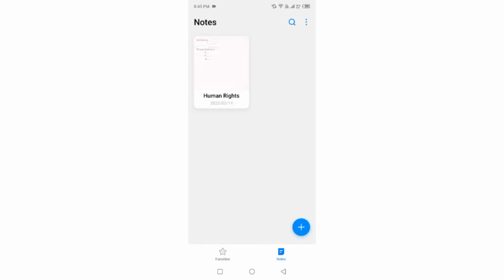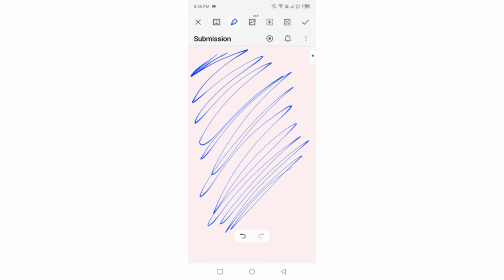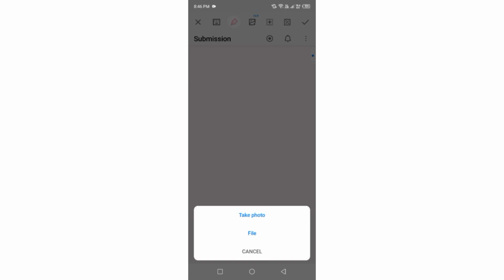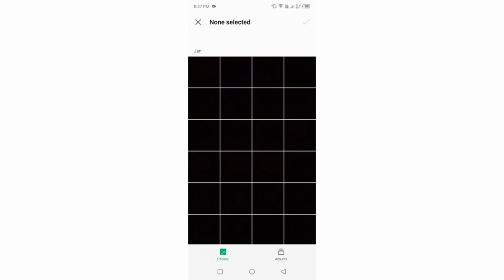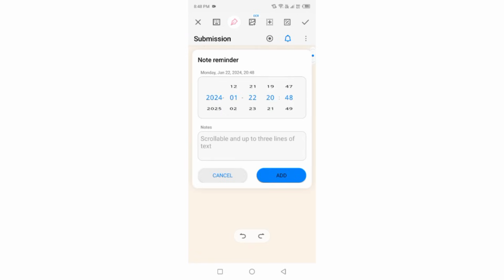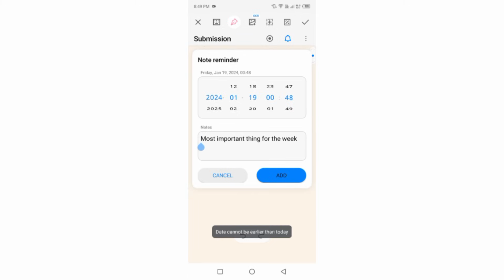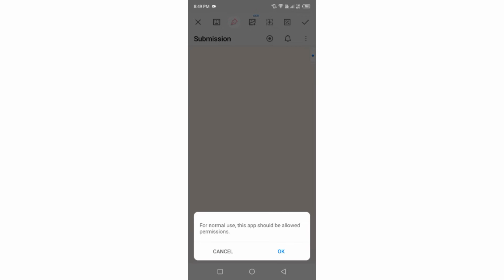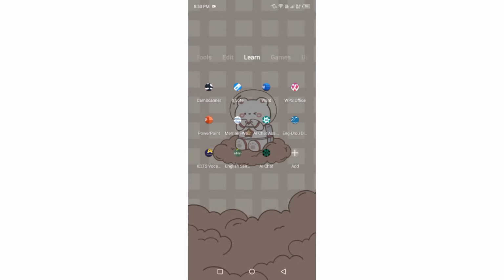How to use X notes for taking notes and setting reminders